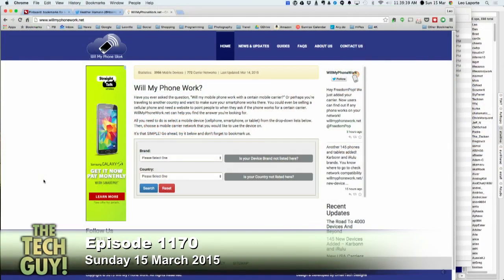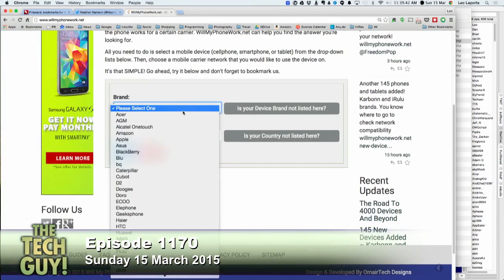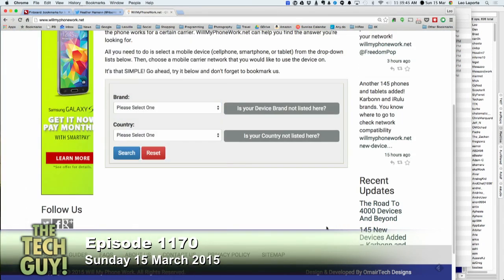Find Out Where in the World Your Phone Will Work: The Tech Guy 1170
Leo answers a question about how to tell if your smartphone will work when traveling overseas.